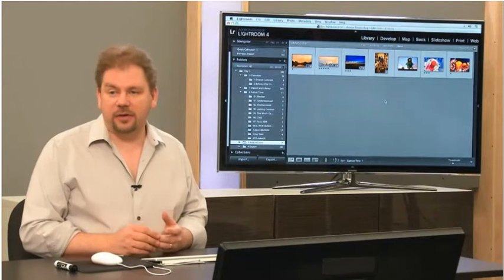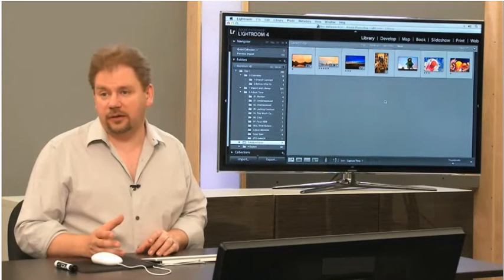Lightroom Mastery2013-01-17_1433